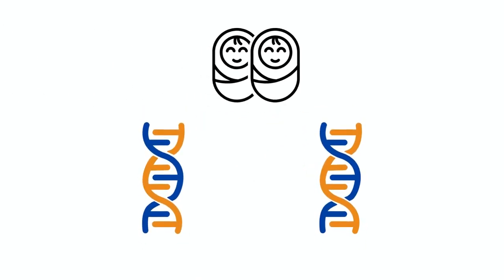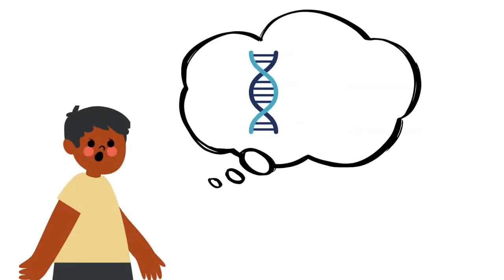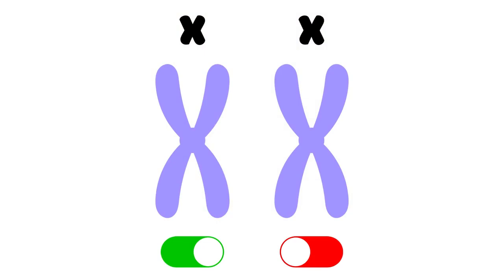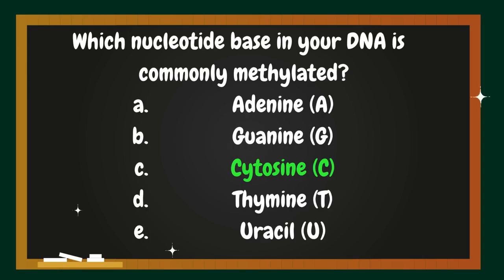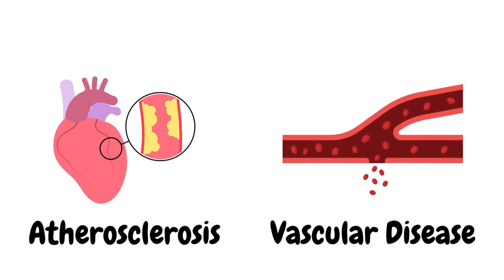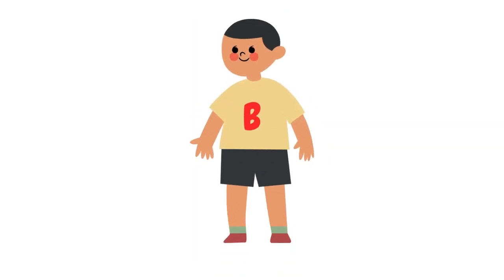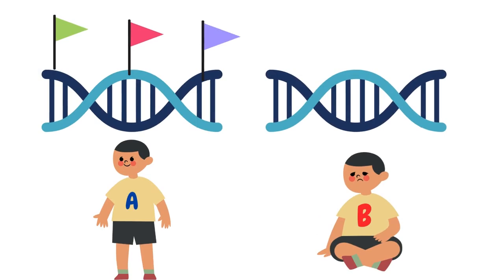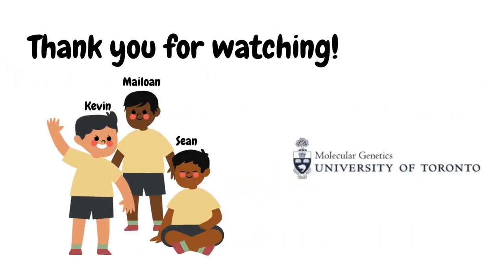Exploring Epigenetics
This video provides an overview of epigenetics targeted towards a high school student audience (Grade 12). It will cover an introduction to genetics, a definition of epigenetics and its impact on gene regulation, different epigenetic mechanisms, examples of epigenetics is the context of both embryonic cell development and diseases and how everyday life can influence human epigenetics. The video was produced to offer a brief introduction of the world of epigenetics to high school students that have recently learned about general genetics/genomics. The objective of this video is to provide high school students an understanding that our genetics are influenced by more than just internal factors but also external factors such as our environment, diet and lifestyle choices.

Timestamps:
00:00 – Introductions
00:43 – Understanding DNA
2:12 – Knowledge Check-In #1
2:30 – Defining Epigenetics
3:06 – Epigenetic Examples: Calico Cats
3:43 – Epigenetic Mechanisms
4:59 - Knowledge Check-In #2
5:14 – Epigenetics in Cellular Development
6:13 – Epigenetics and Disease
7:39 – Epigenetics and our Environment
8:05 – Twin Study Example
10:05 - Knowledge Check-In #3
10:27 – Future Directions in Epigenetics and Concluding Remarks